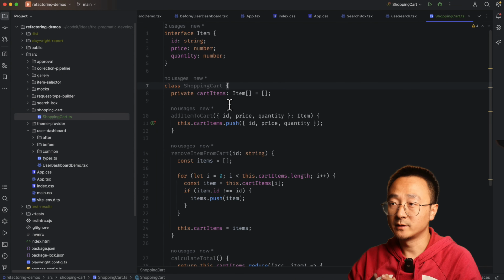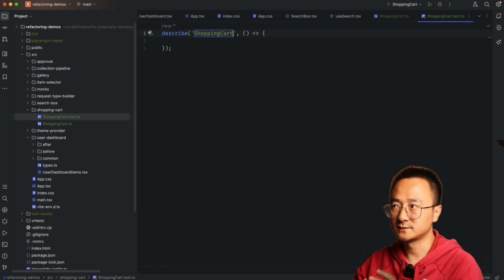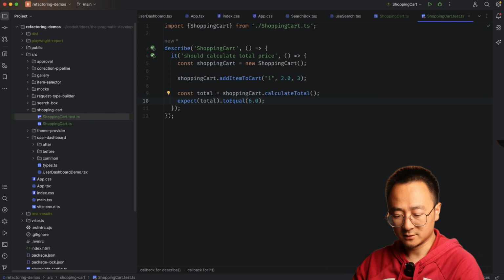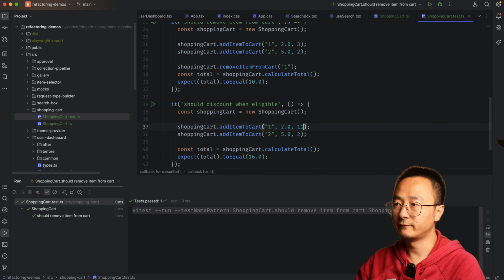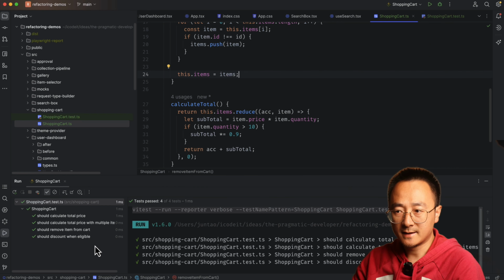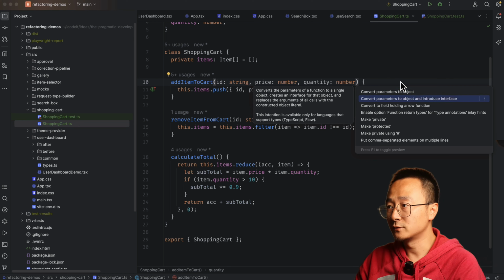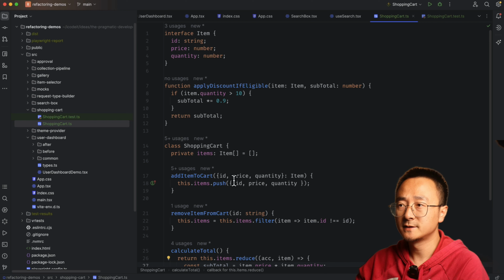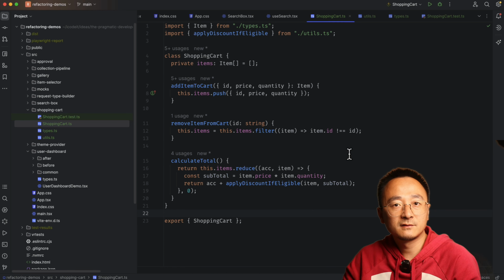Refactoring Techniques Every React Developer Should Know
Refactoring isn’t just about making code shorter — it’s about making it easier to read, easier to test, and easier to change.

In this episode, I’ll walk you through a complete, real-world refactoring session using a ShoppingCart class as our example. You'll see exactly how I apply 5 essential techniques — all taken from Chapter 6 of my book React Anti-Patterns.

But this isn't just a before-and-after showcase. You'll see the actual process:
✅ Keyboard shortcuts
✅ Built-in refactor tools
✅ Tests that keep things safe
✅ Clean, incremental improvements

Refactorings covered:

Extract Variable
Replace Loop with Pipeline
Introduce Parameter Object
Decompose Conditional
Move Function

By the end, you’ll be equipped to spot messy code and refactor with confidence — even in the middle of real business logic.

🧪 Get the book:
React Anti-Patterns